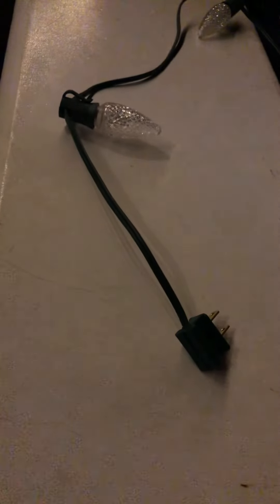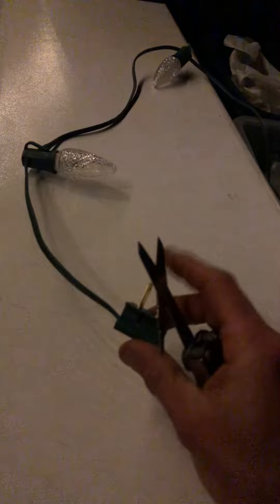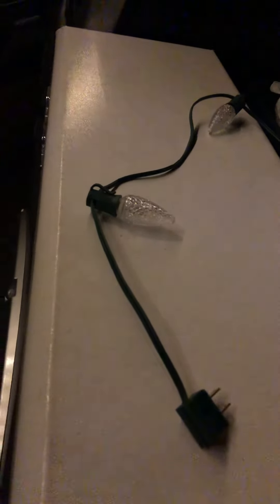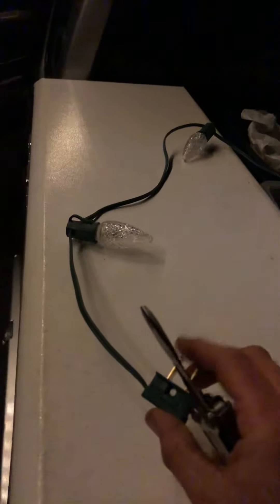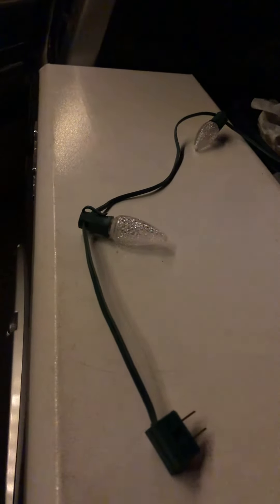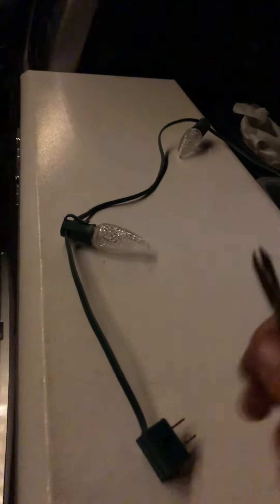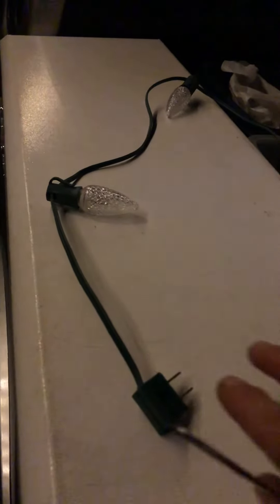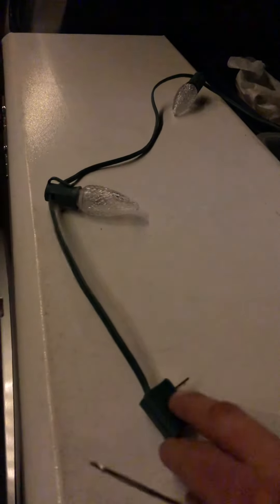How to [Christmas lights- Do not cut a hot wire that is plugged in]